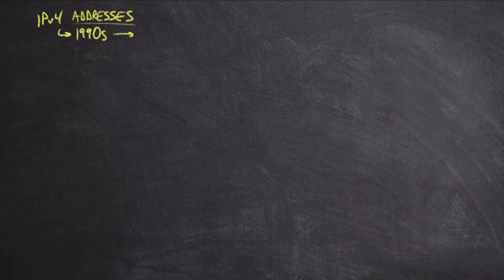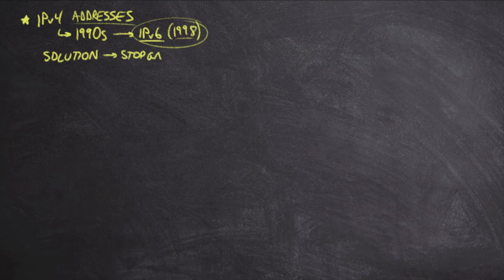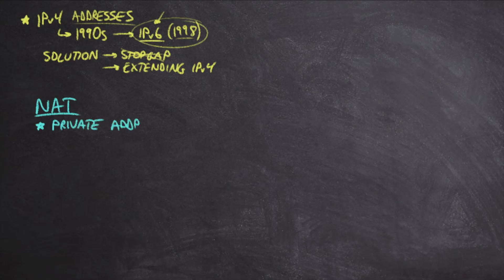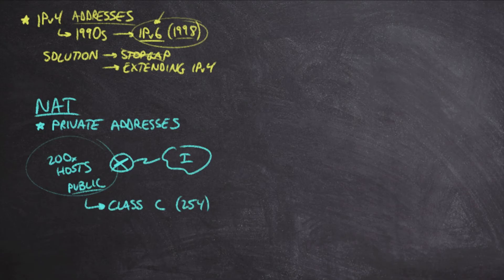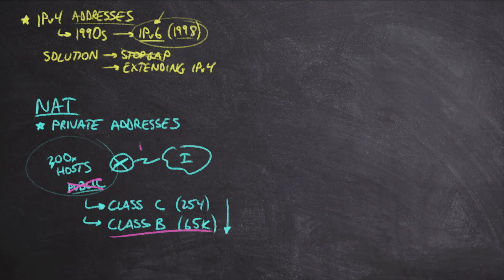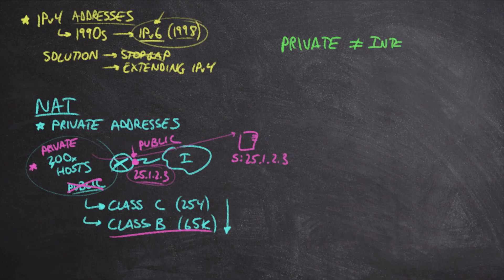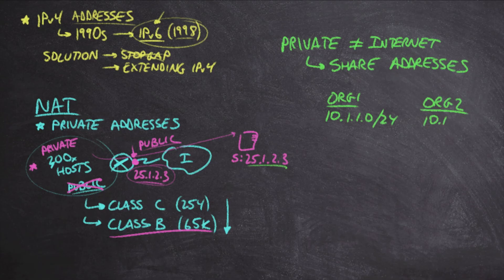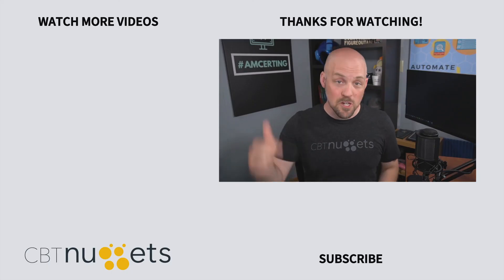What is Network Address Translation (NAT)?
Network Address Translation (NAT) is an essential networking solution for LANs to communicate with the internet, and there are three types of NAT you should be aware of that are applicable in different specific circumstances.

Cisco technologies are everywhere, which means properly trained professionals with the CCNA certification will continue to be sought after. After taking this CCNA course, you'll be ready to take the 200-301 CCNA and validate the entry-level skills expected of a network administrator.

Not ready for the CCNA? Check out the CompTIA Network+ training course